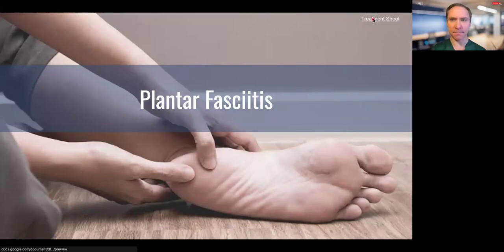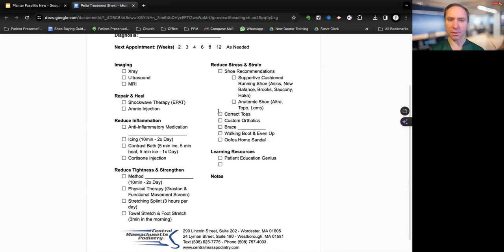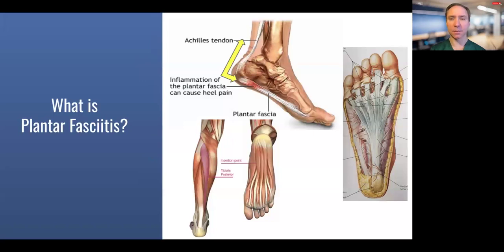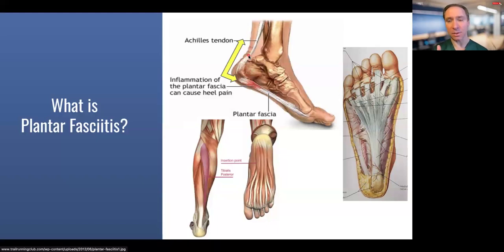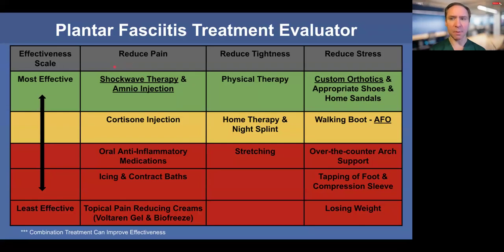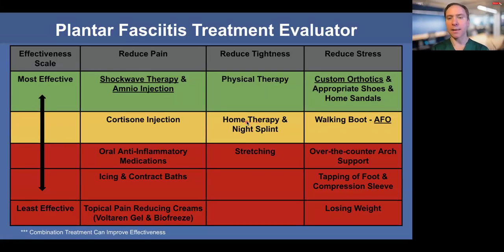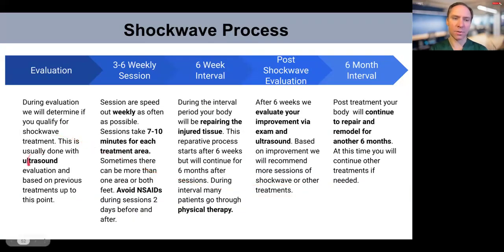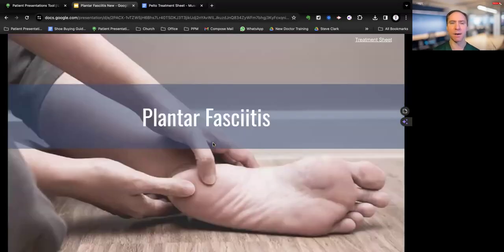Patient Presentation for plantar fasciitis with treatment sheet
- Don

✅ Practice Mastery - Check out my free resources on Podiatry Practice Mastery